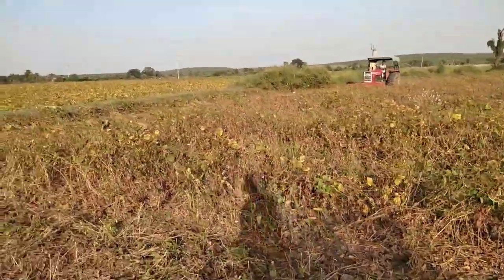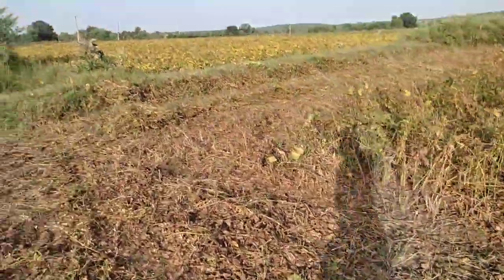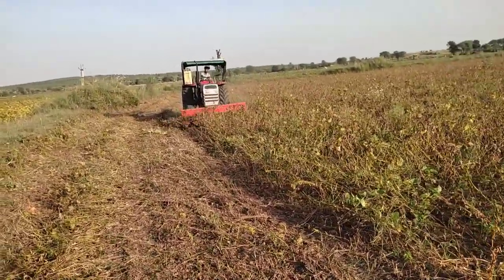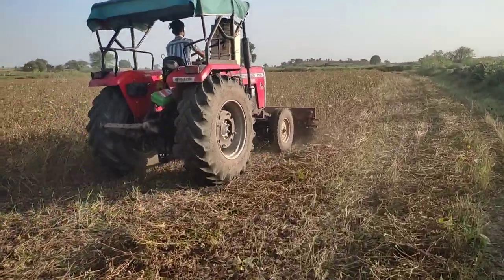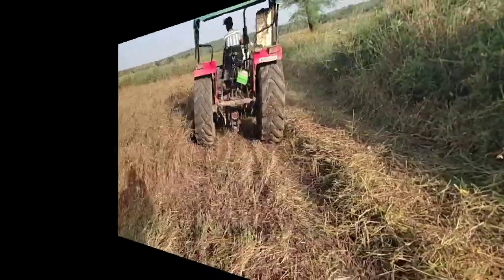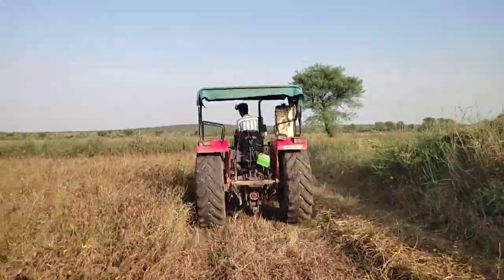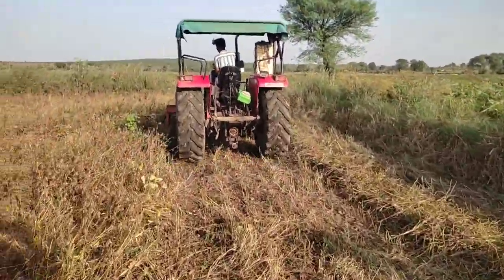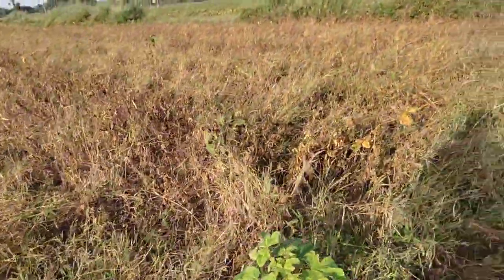Soyabean cutter machine || सोयाबीन काटने कि मशीन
Hello friends welcome my YouTube channel🌹 my video is related journey travelling and showing historical places ashram and some important news story and festival program celebrating. Thanks❤🌹🙏